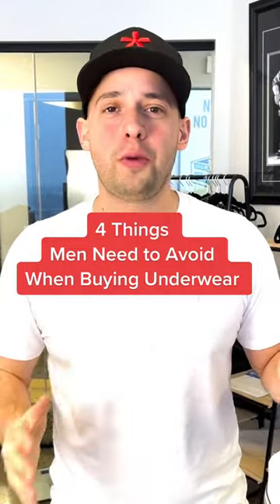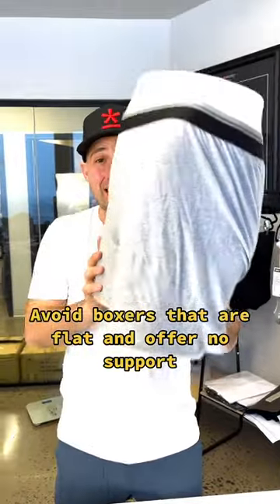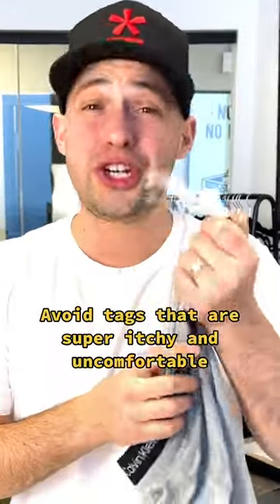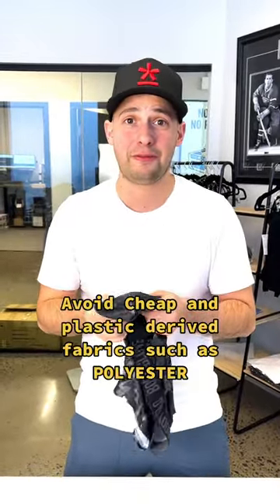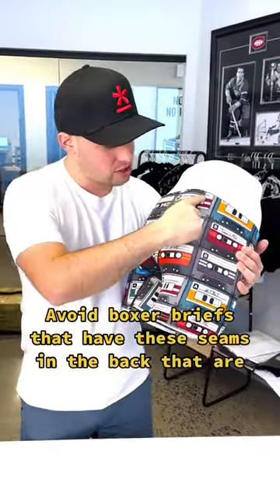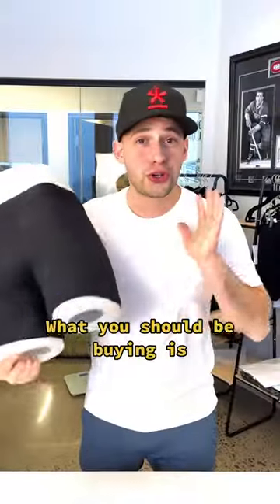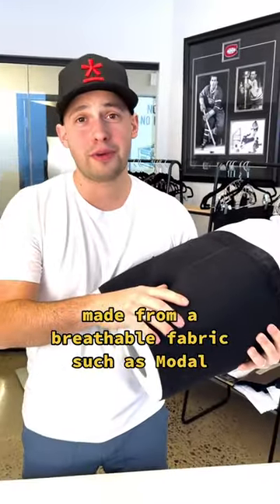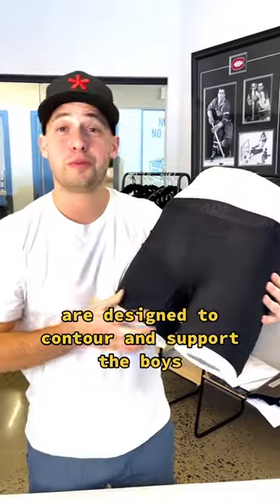4 Things Men Should Avoid When buying Underwear